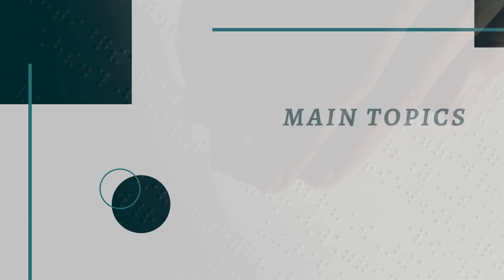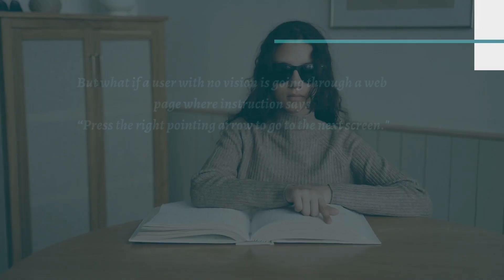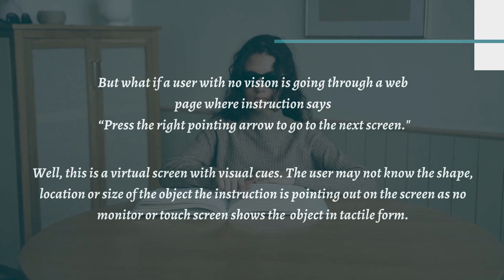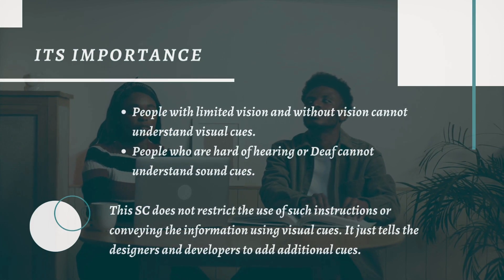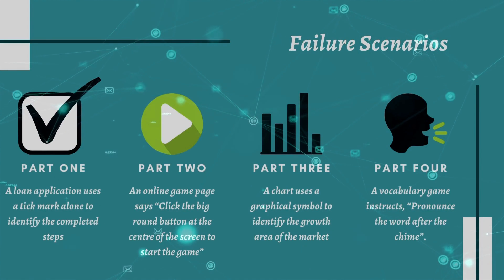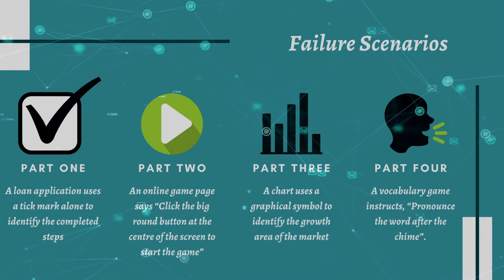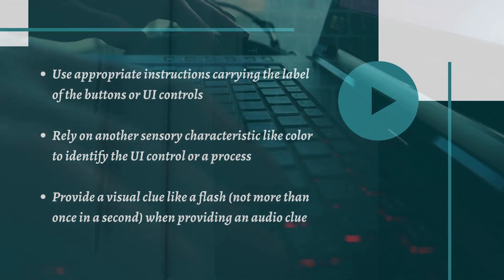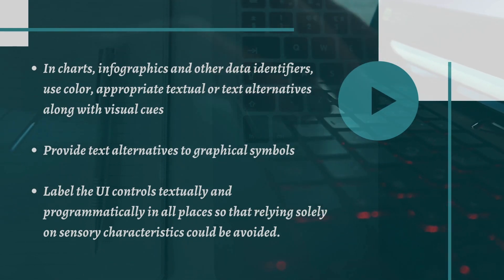Understanding WCAG SC 1.3.3 Sensory Characteristics (Level A)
Gain a simplified understanding of WCAG Success Criterion 1.3.3 , which pertains to Sensory Characteristics (Level A)

Instructions provided for understanding and operating content do not rely solely on sensory characteristics of components such as shape, size, visual location, orientation, or sound. (Level A)

About Raghavendra

Raghavendra Satish Peri empowers enterprises with his expertise in digital accessibility and marketing. Through his impactful work, he collaborates with both small businesses and large enterprises, spearheading digital transformation initiatives. Raghavendra is the author behind the influential Accessibility Blog hosted at DigitalA11Y.com, where he delves into the intricate realm of digital accessibility and its significance.
Passionate about fostering change within the tech landscape, Raghavendra actively inspires local tech communities through engaging meetups and mentorship. He is the driving force behind HelloA11y.com, a vibrant platform that unites accessibility professionals, developers, and enthusiasts, propelling the adoption of accessible practices.
Beyond the digital realm, Raghavendra seeks diverse experiences. You might find him exploring various cuisines at local cafes and restaurants or immersing himself in thought-provoking audio books. His insights and musings also find a home on his Personal Blog at raghava.in, where he shares his thoughts and experiences with a wider audience.